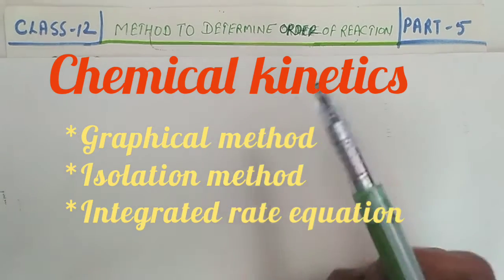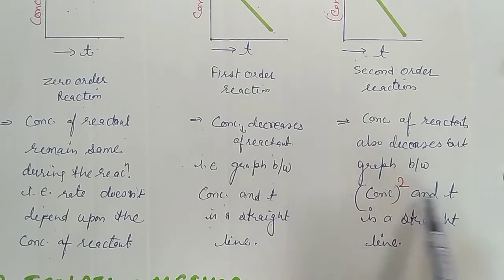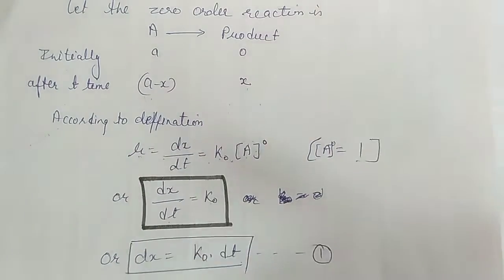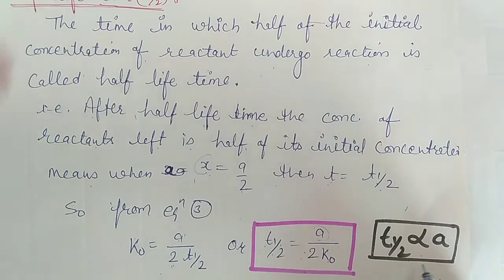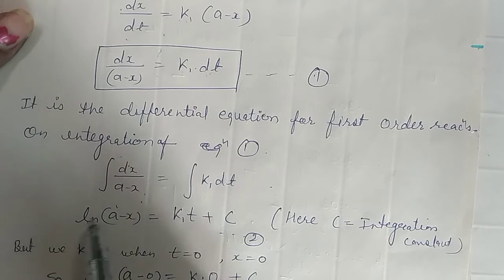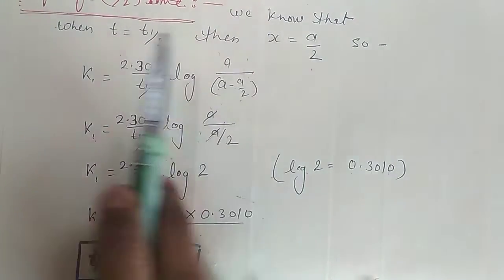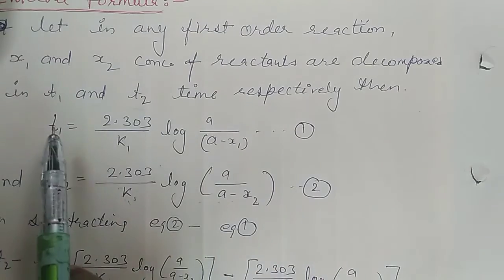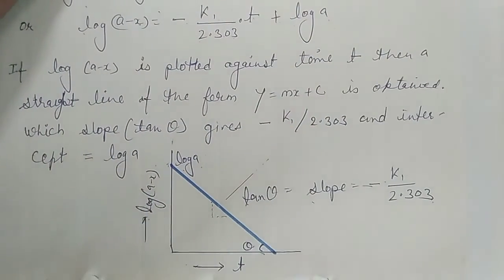METHODS TO DETERMINE THE ORDER OF REACTIONS (ENGLISH MEDIUM)PART-5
Chemical kinetics:
There are three methods to determine the order of reactions
1)Graphical method
2) Isolation method
3) Integrated rate equation